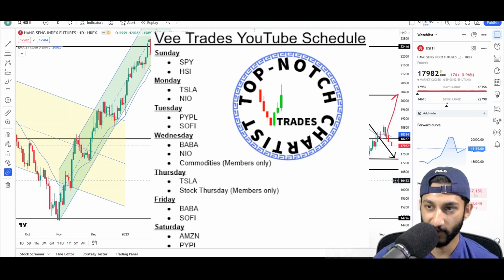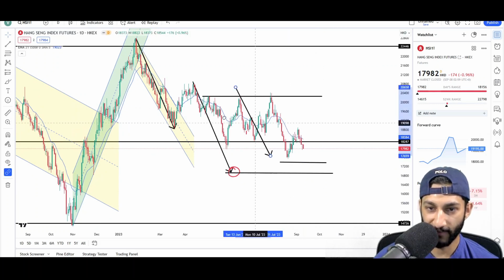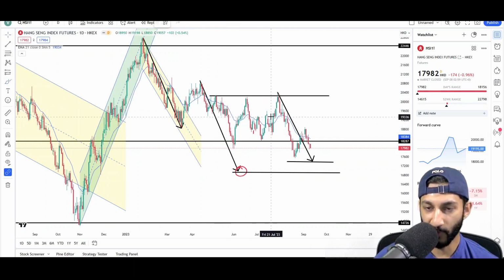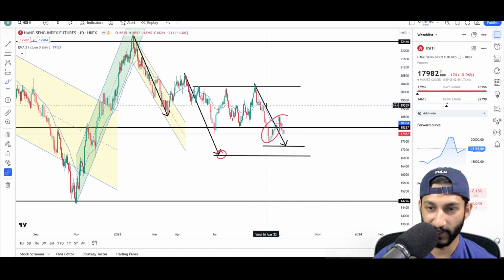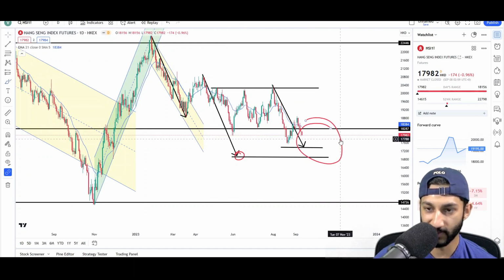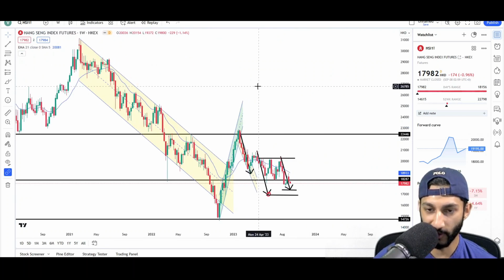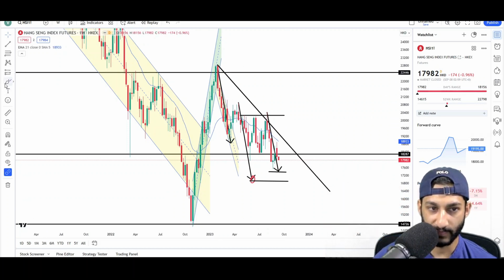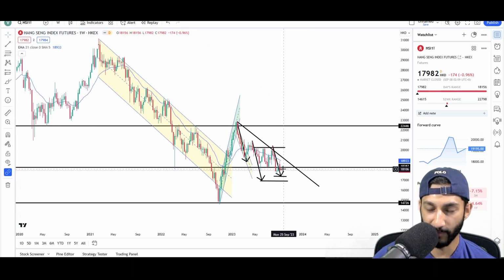Hang Seng Index (HSI) Technical Analysis with Price Targets.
Hello YouTube❗,

This is video number 947 on the channel. I will be doing a Technical Analysis breakdown for the Hang Seng Index, with price targets.